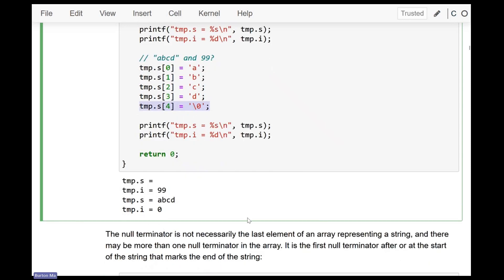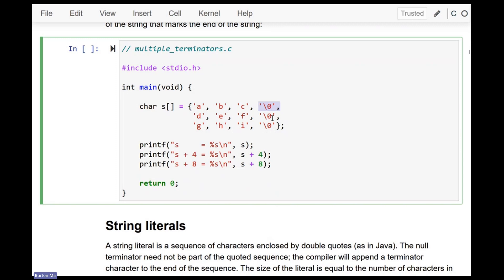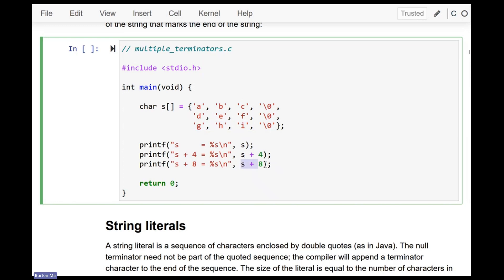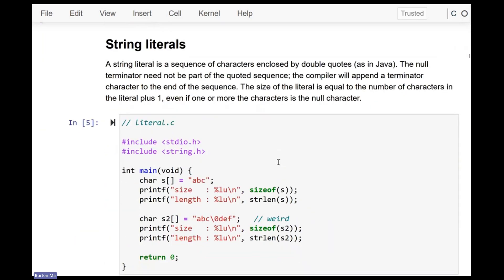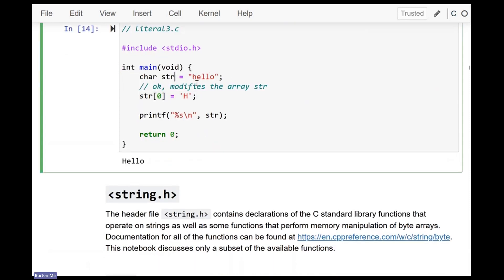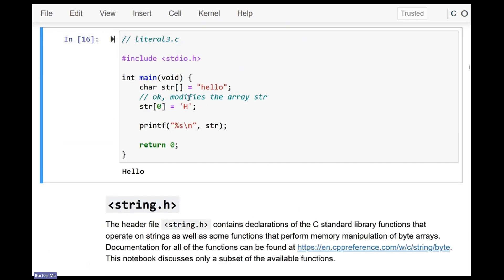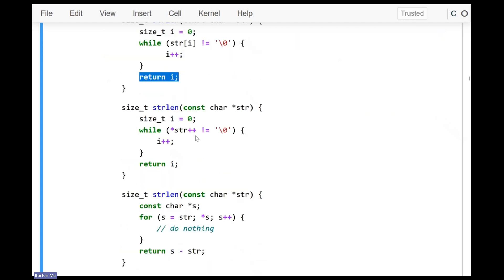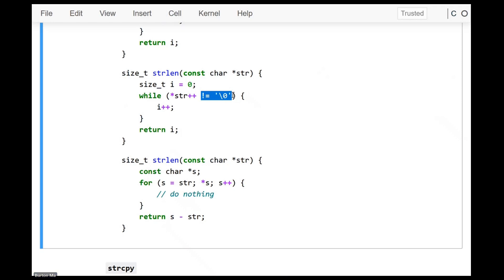CISC220 2024-03-18 Strings